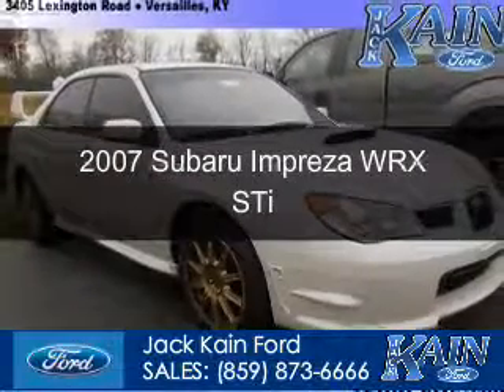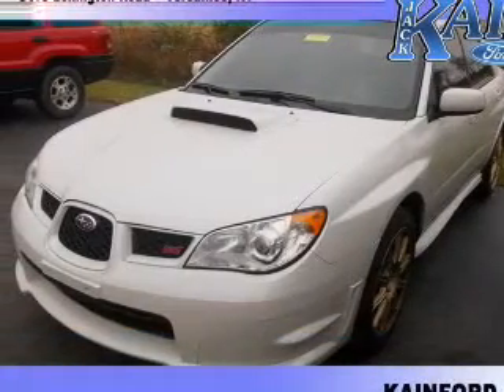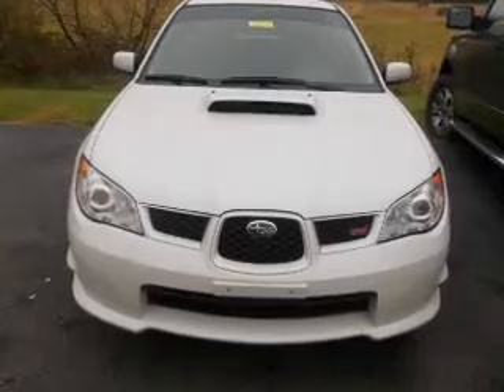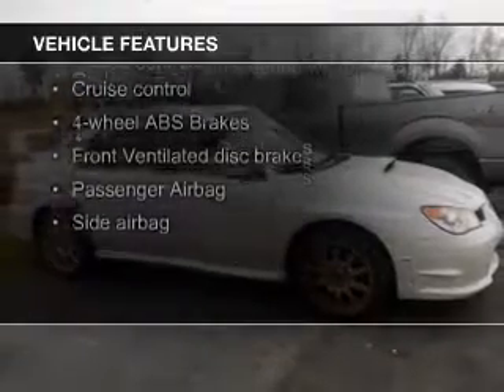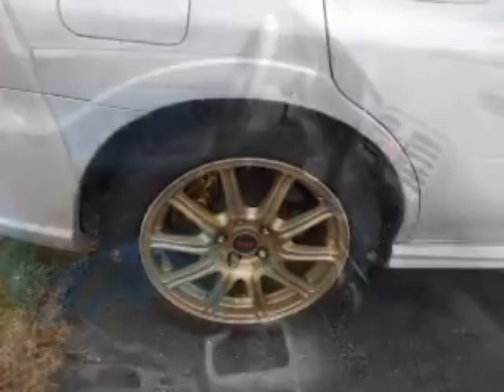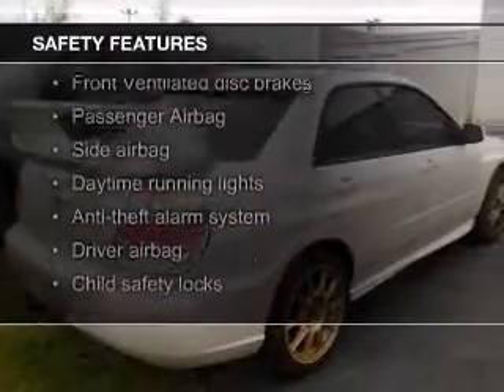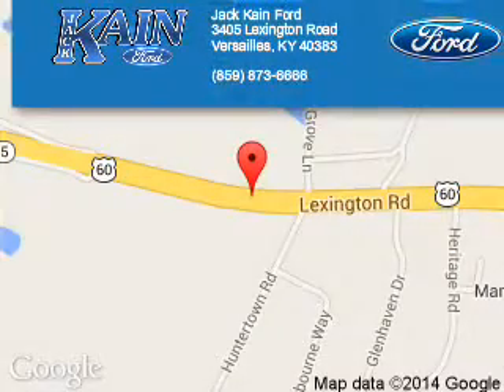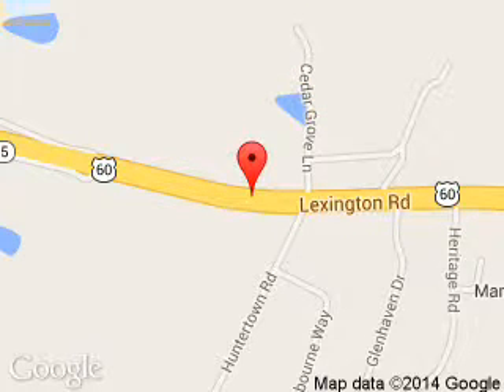2007 Subaru Impreza - Versailles KY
Phone:
Year: 2007
Make: Subaru
Model: Impreza
Trim: WRX STi
Engine: 2.5 liter H4 16 valve
Transmission: 6-Speed Manual
Color: Satin White Pearl
Mileage: 110300
Address:
3405 Lexington Road